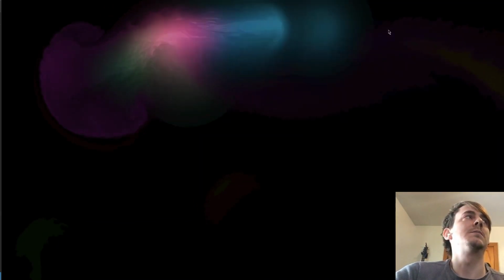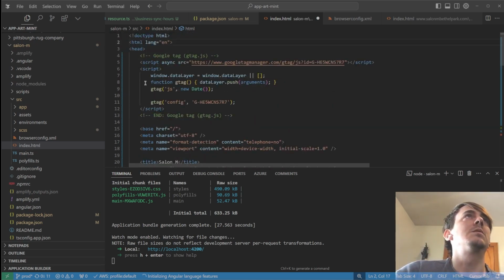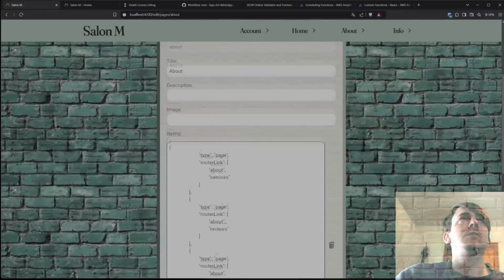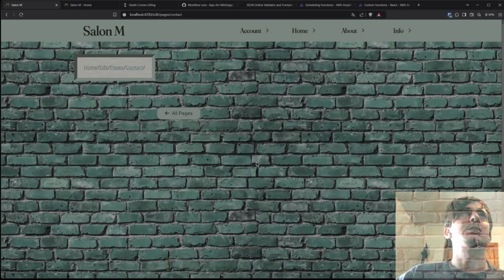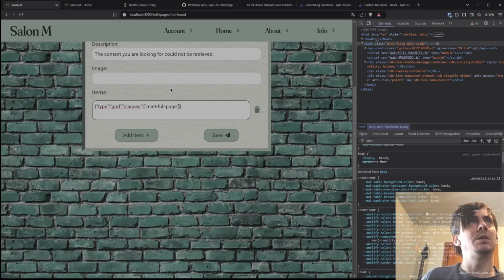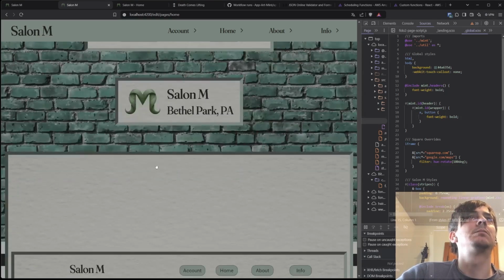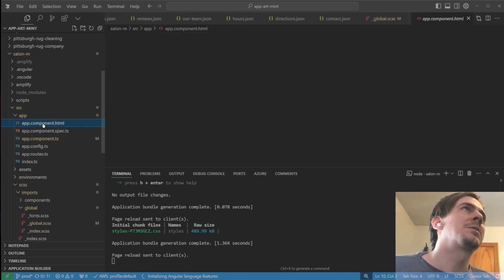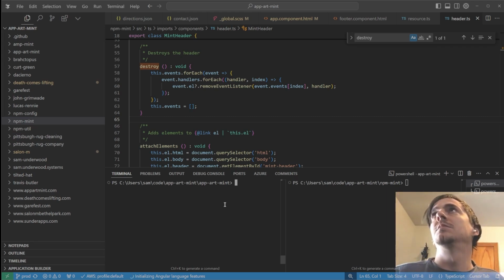Coding w/ Sam E9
Last time was so mind-numbing, I had to take about a day off.  Back at it; I'm starting with content editing, and do a little footer updating.